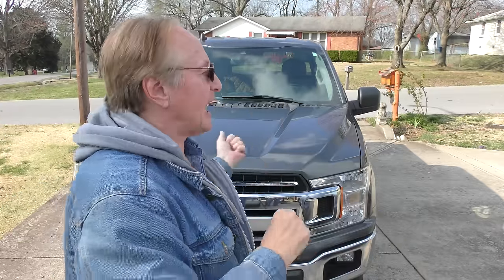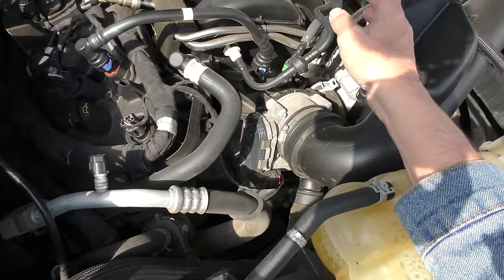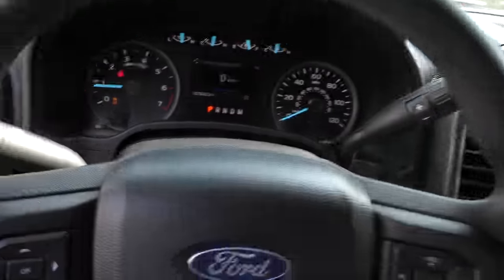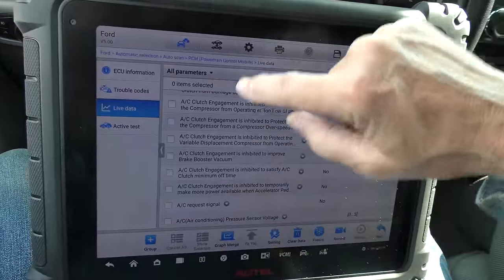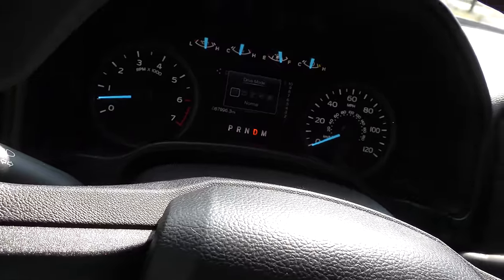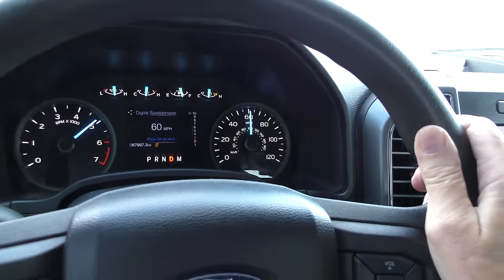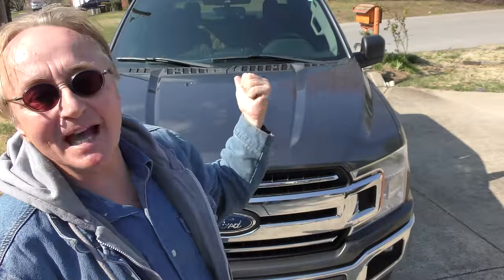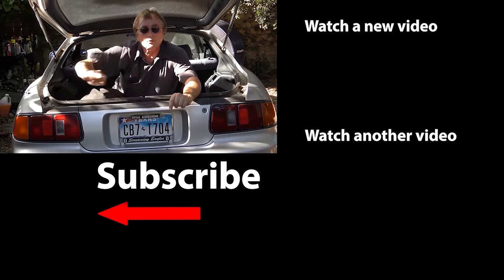Never Buy a Ford with This Engine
Ford F-150 truck review. Never Buy a Ford F-150 (Unless It Has This Engine), DIY and car review with Scotty Kilmer. Buying a Ford F-150. Are Ford trucks worth it? Buying a new Ford F-150 V8. Buying a used Ford F-150. Should I buy a Ford? Are Fords reliable? The truth about new Ford trucks. Car advice. DIY car repair with Scotty Kilmer, an auto mechanic for the last 56 years.

⬇️Scotty’s Top DIY Tools:
1. Bluetooth Scan Tool
2. Mid-Grade Scan Tool
3. My Fancy (Originally $5,000) Professional Scan Tool
4. Cheap Scan Tool
5. Dash Cam (Every Car Should Have One)
6. Basic Mechanic Tool Set
7. Professional Socket Set
8. Ratcheting Wrench Set
9. No Charging Required Car Jump Starter
10. Battery Pack Car Jump Starter

1. Bluetooth Scan Tool
2. Cheap Scan Tool
3. Professional Socket Set
4. Wrench Set
5. No Charging Required Car Jump Starter
6. Battery Pack Car Jump Starter

►Here's our weekly video schedule:
Tuesday: Auto repair video
Wednesday: Viewers car mod show off
Thursday: Viewer Car Question Video AND Live Car Q&A
Friday: Auto repair video
Saturday: Second Live Car Q&A
Sunday: Viewers car show off